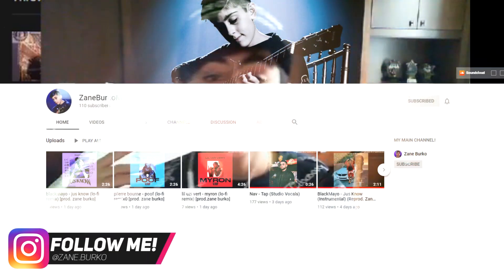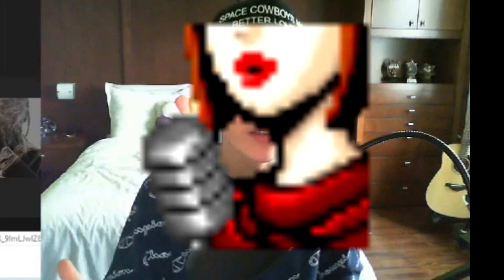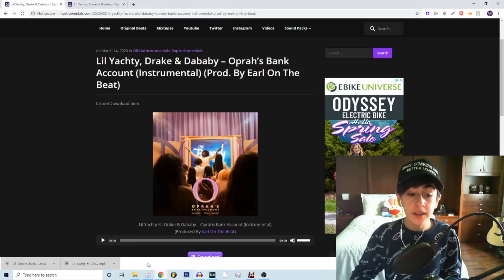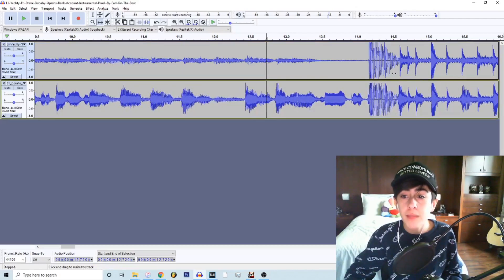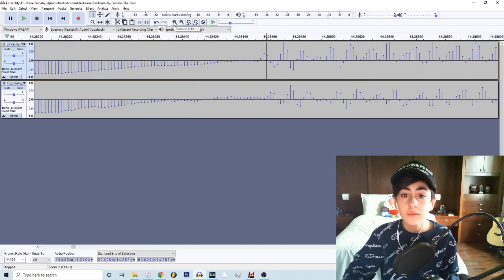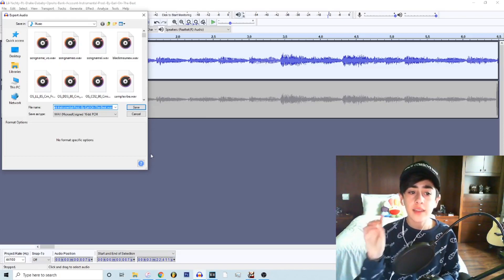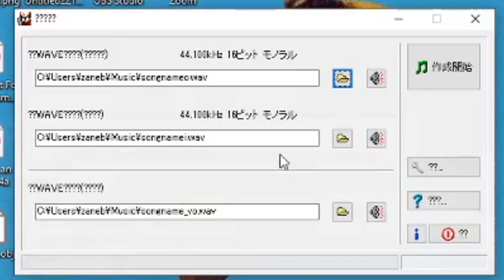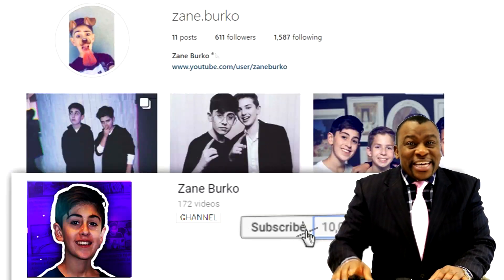HOW TO EXTRACT CLEAN VOCALS! (w/ Audacity & Utagoe) [2020] | Tutorial | Zane Burko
- If you read down this far, then you're a boss.